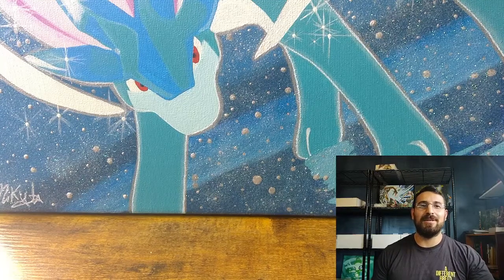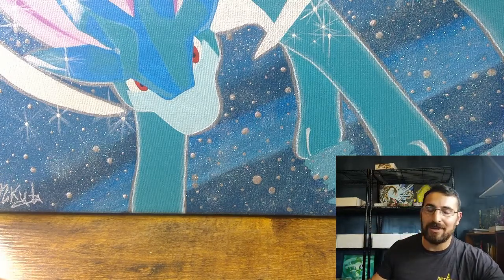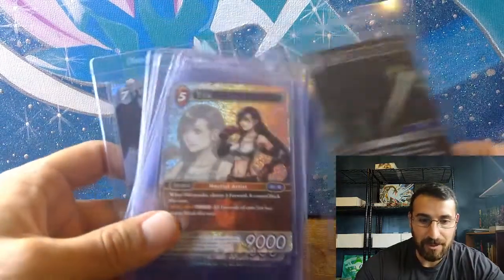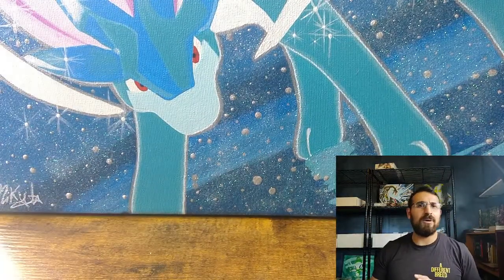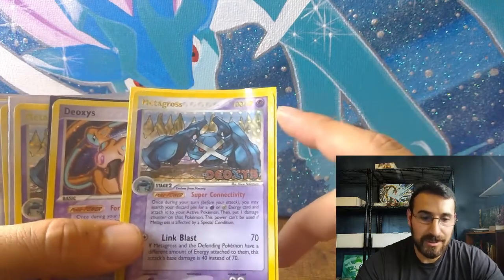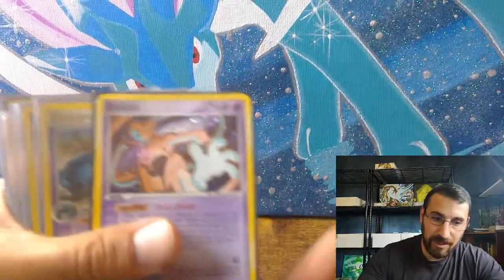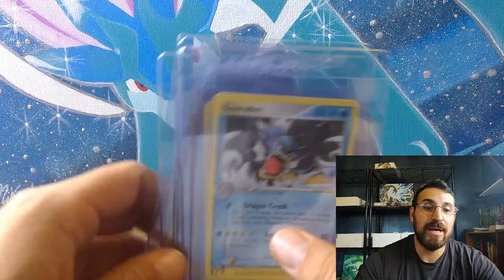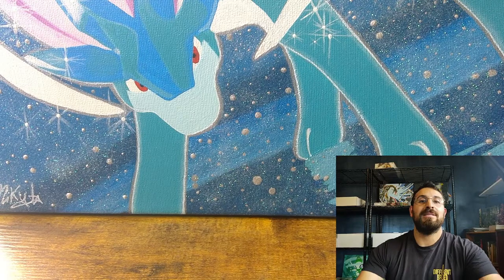Epic August Mail Day! - Large Binder ex series Binder From The Dump! + FFTCG, DBS & Digimon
Howdy Fellow Collectors!

If you're reading the description, I want to say thank you for taking that time out of your day. I have wanted to do these mail day videos, but I have a hard not tearing through my packages when I get home. Lot's of moving pieces this month to make a lot of stuff happen. I hope to record more videos for you all showing all the sales and purchases I have going on this crazy month!

See what is for sale on my ebay